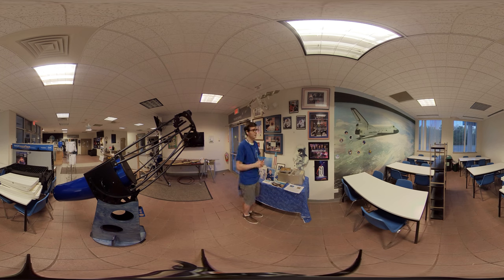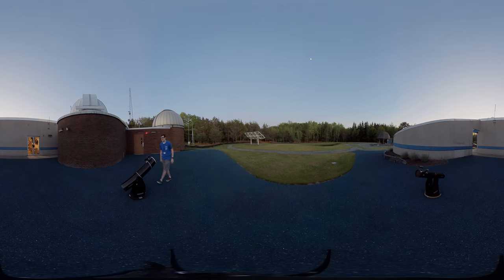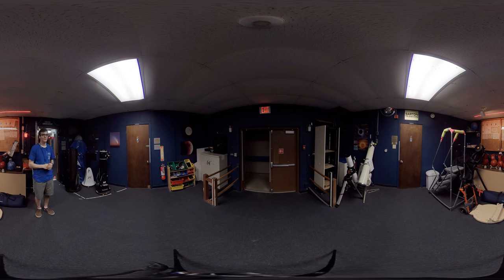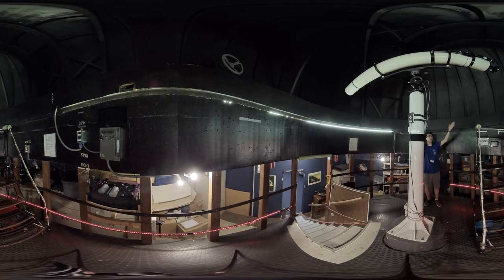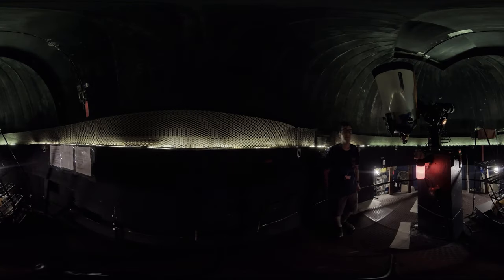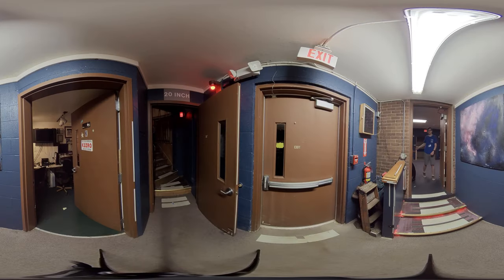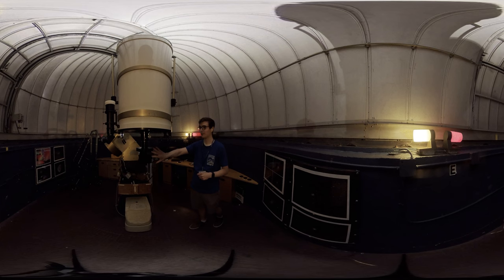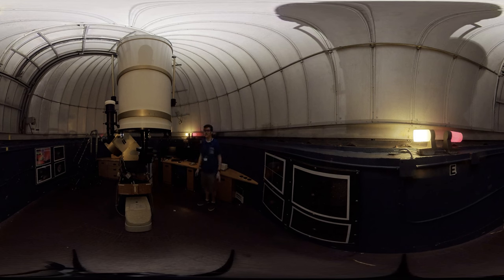360° Telescope Tour: Kopernik Observatory & Science Center Part 2 (VR)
Explore our observatory and the telescopes within in 360-degrees! In part 2 of this series, follow one of our educators, Jeremy Cartie, through each of our observatory domes and discover the tools that allow us as well as our visitors to Look Up and Dream Big! Learn about observatory operation and the different kinds of telescopes. (See timestamps below for quick access to different scenes in our tour)

Correction: The Kopernik-blue New Moon Telescope is actually a 12.5" reflector, not a 14" reflector.

We recommend using a smartphone or virtual reality (VR) headset for the most interactive experience. If your video looks fuzzy, try increasing the quality by clicking on the gear icon on desktops or the three vertical dots on smartphones. If possible, set the quality to 2880s—this will give you the best experience. Otherwise, set it to the highest resolution your internet supports. Try using a swivel-chair when viewing on a smartphone or through virtual reality—this can help you navigate the 360° video.

If you are in a position to do so, please consider supporting us through this donation

Timestamps
0:16 Introduction
3:29 Observatory exterior and portable telescopes
7:20 Observatory Lobby
10:08 6-inch Refractor Telescope
14:52 14-Inch Reflector Telescope
18:11 Amateur Radio Station
20:03 20-inch Reflector Telescope
25:38 Observatory Outro